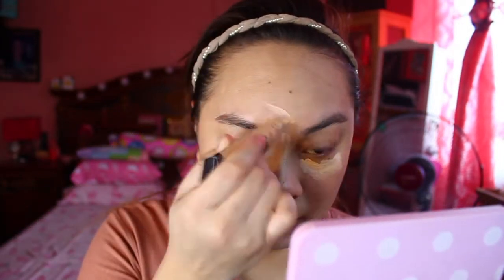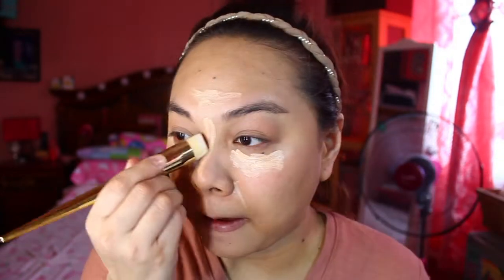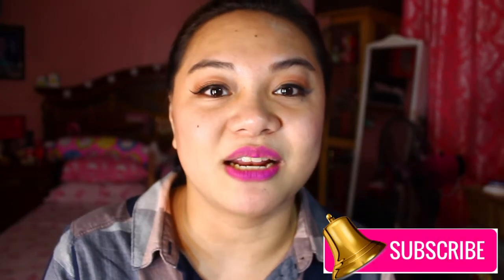HULAS PROOF DAW! JAMSU Korean Make-up Technique (Gaano KA-TOTOO???) I TAGALOG I ItsMeAira_MD 💄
MUST READ
Hi This is my 2nd account due to problem with my first account I decided to create a new one. I hope you all support me.

FILMING GADGETS
Vlogging Camera: Casio Exilim ZR 55, Iphone 6s plus, Canon Powershot SX40HS, GoPro Hero 4